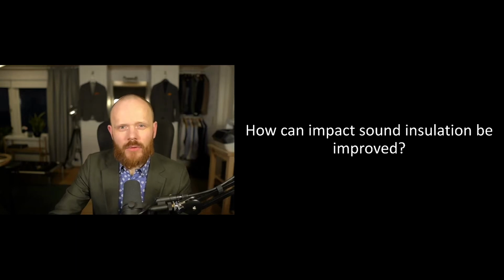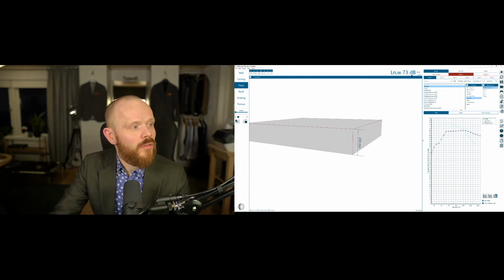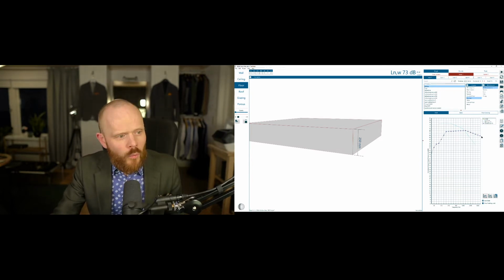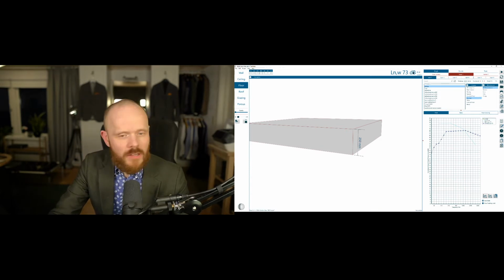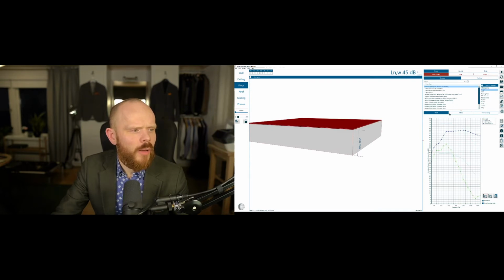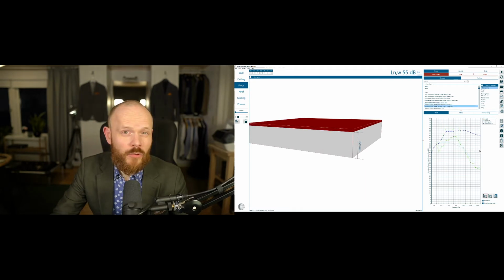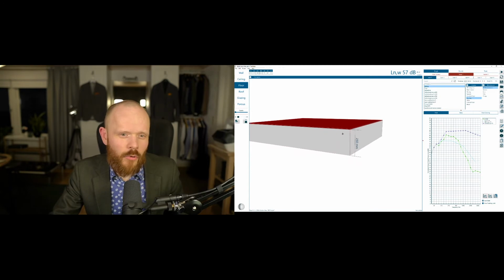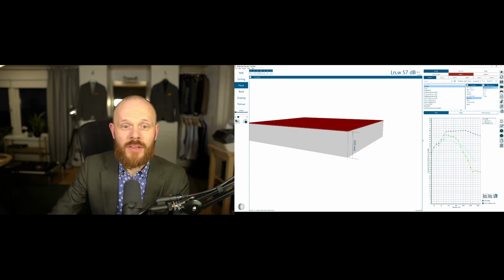QnA: How can impact sound insulation be improved?